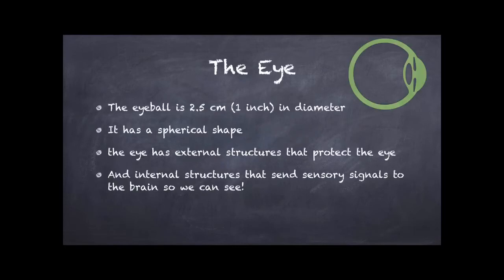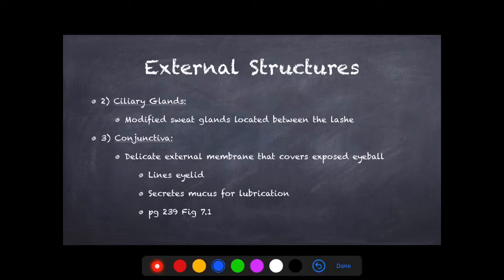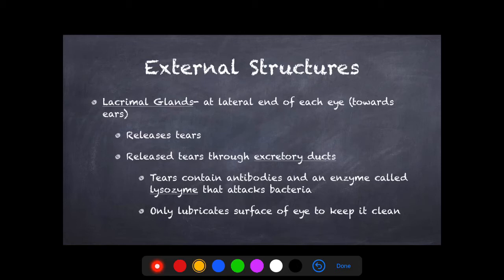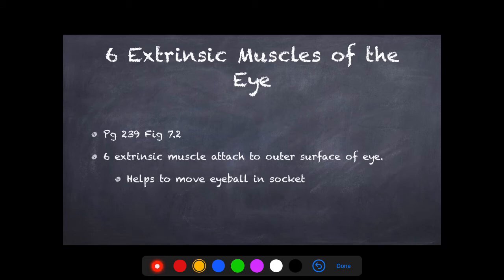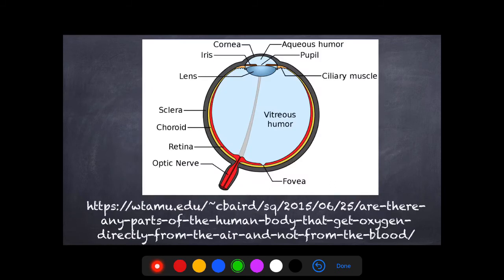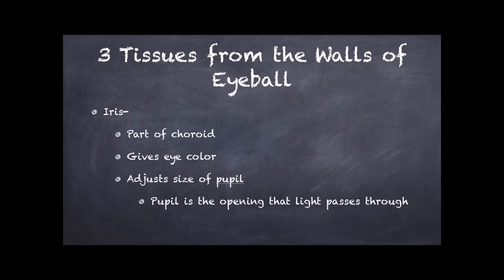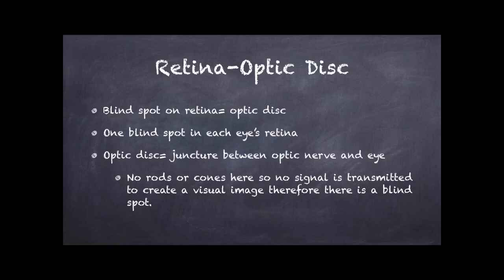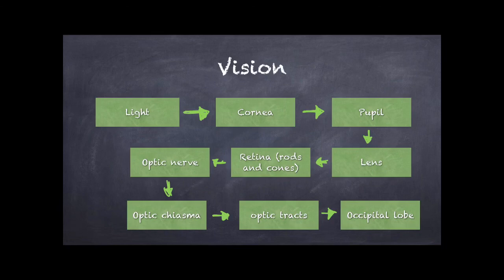Ch. 7.1 The Eye A&P